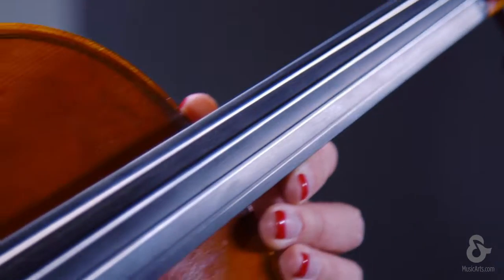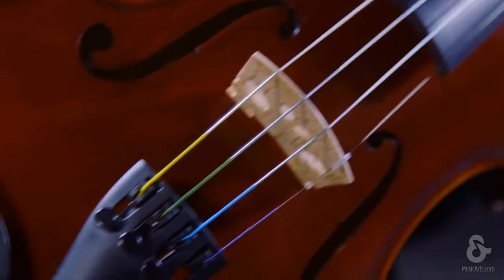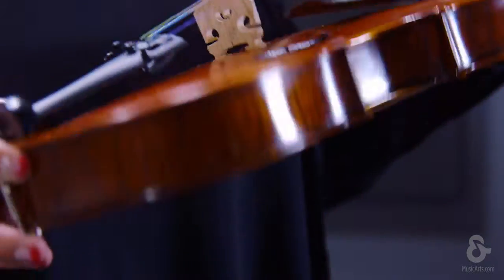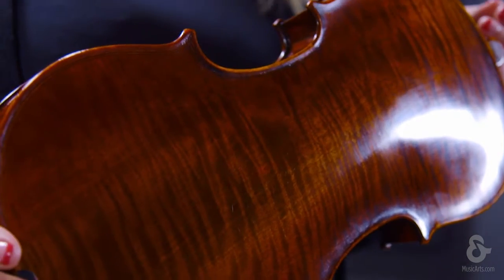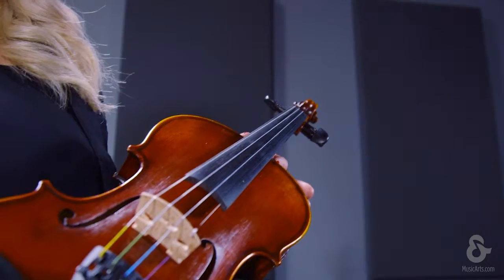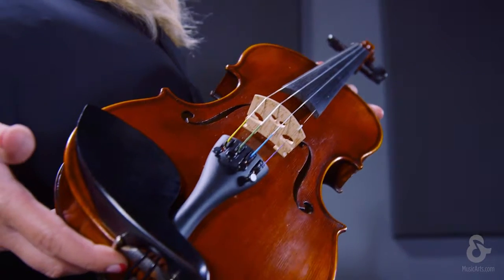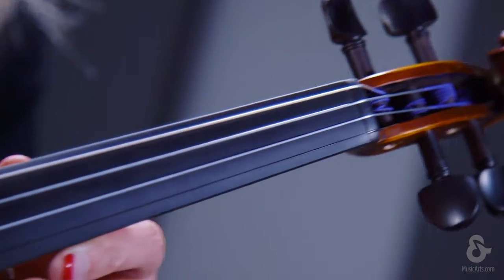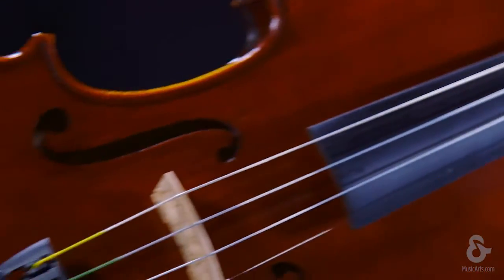Strobel ML300 Violin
Featuring - Sarah Merkelbach, Account Manager, Eastman Music Company

The Strobel ML300 Violin is professionally set up, has a great tone, is reasonably priced and  features a construction of seasoned tone woods with a carved spruce top and wide flamed maple back, scroll and ribs, a hand-applied antiqued spirit varnish which gives it that sophisticated look,  along with ebony fittings and an ebony Wittner composite tailpiece and integrated fine tuners that make small adjustments to tuning much easier to do.

The Strobel ML300 Violin is also fitted with Thomastik Dominant strings which offer a very warm sound. Additionally, an oblong carrying case with silk velvet interior and a well-balanced pernambuco bow with (4) bow holders is included.

Strobel offers premium quality hand crafted stringed instruments using traditional manufacturing techniques that produce an exceptional sound at an amazing value.

Features:

• Hand-applied antiqued spirit varnish
• Wide flamed maple back, scroll and ribs
• Great tone and reasonably priced
• Constructed of seasoned tone woods
• Ebony fittings and ebony Wittner composite tailpiece
• Gold fine tuner
• Thomastik Dominant strings
• Includes Oblong carrying case with silk velvet interior and well-balanced pernambuco bow with (4) bow holders is included